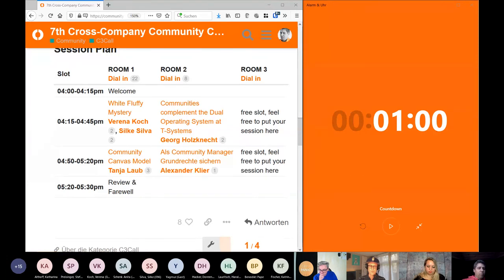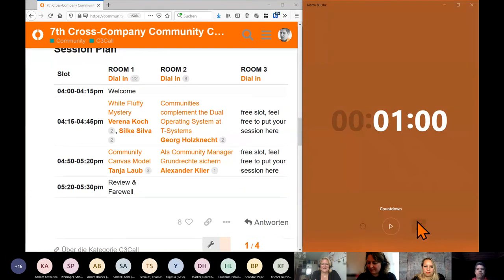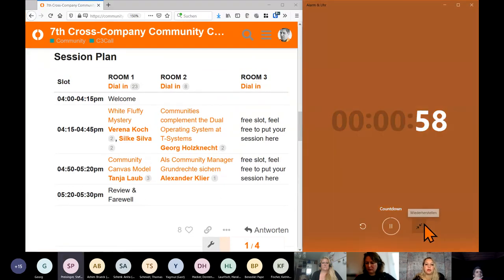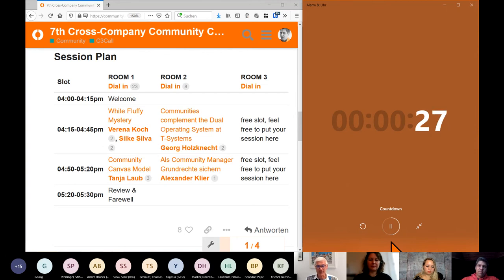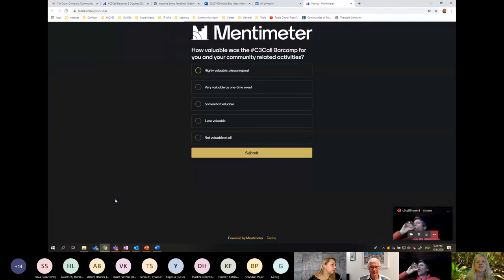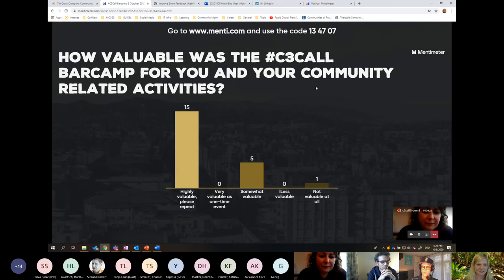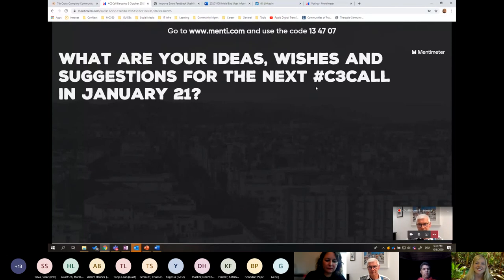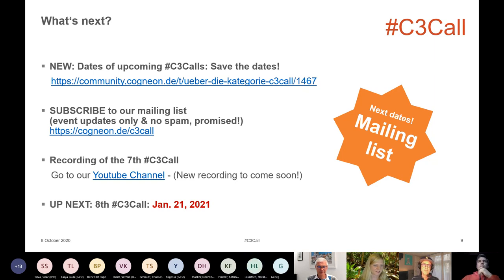7th C3Call Closing (c3call)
Recording from the 7th Cross Company Community Manager Call (c3call).